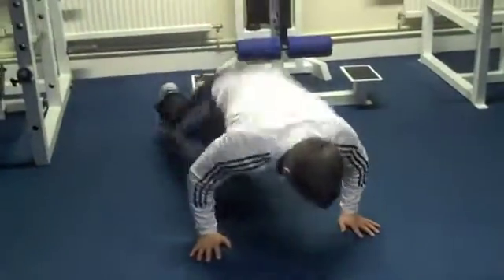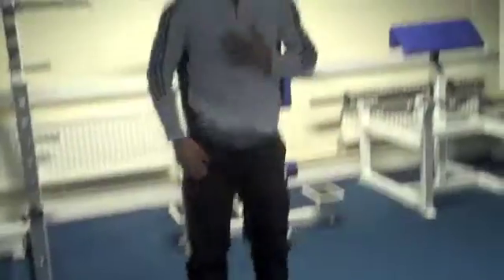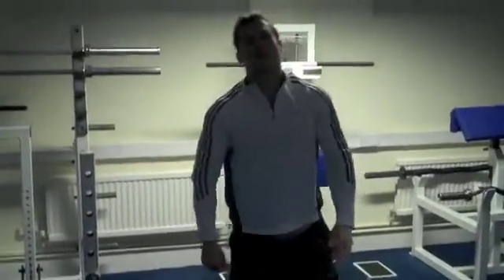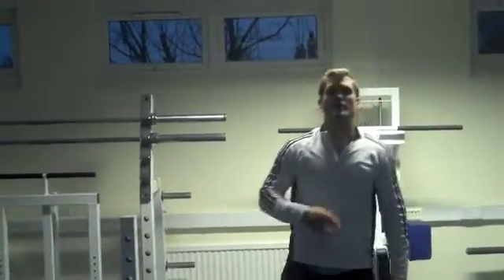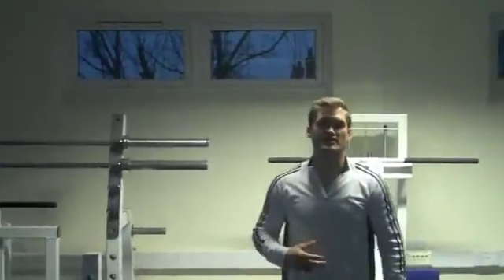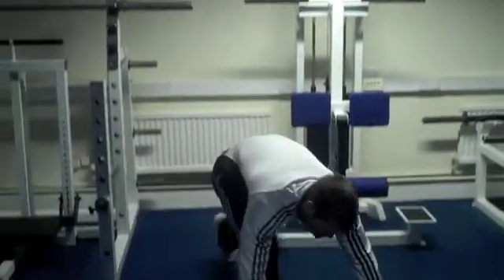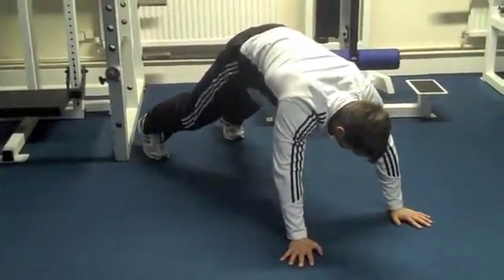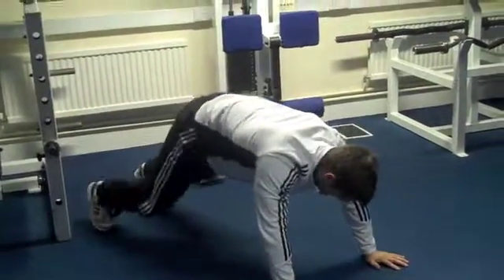Bedford Boot Camp Video 6